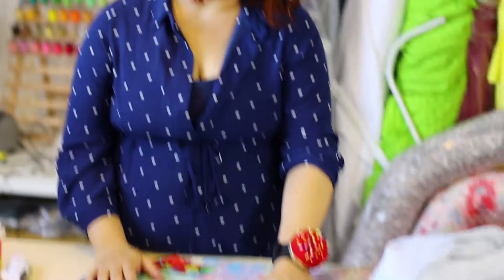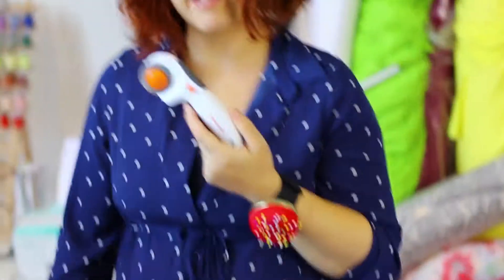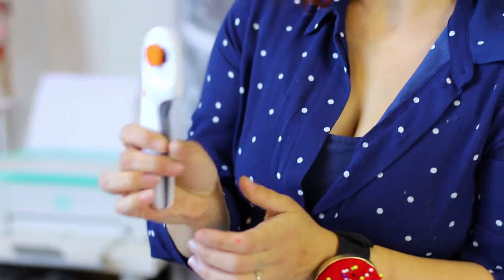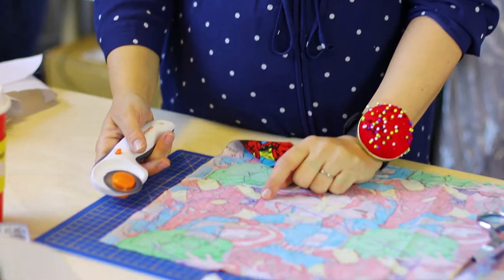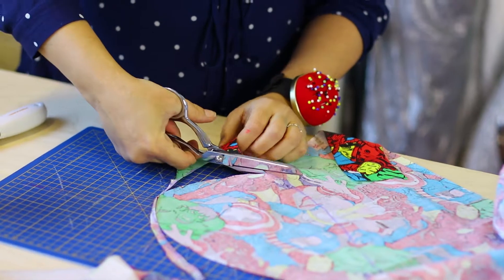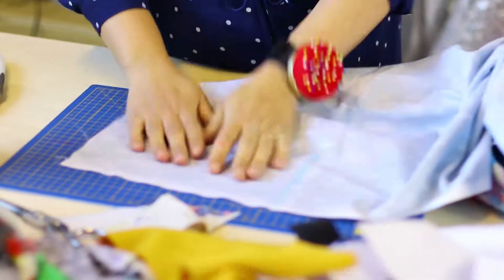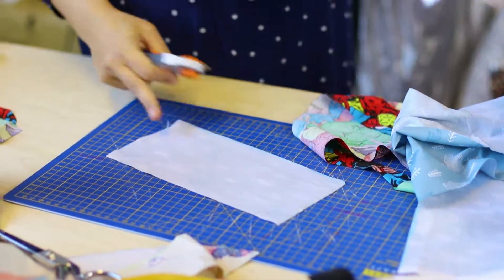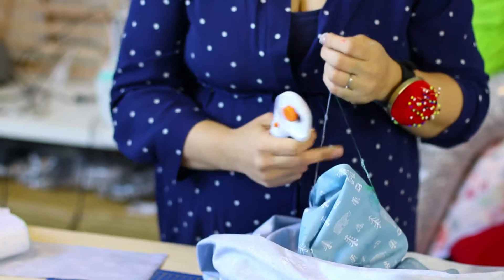Rotary Cutter vs Scissors When Cutting Fabric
This is about how we are improving our cutting process by using a rotary cutter instead of fabric scissors. We will still using scissors for more detailed work but for straight lines and gentle curves.